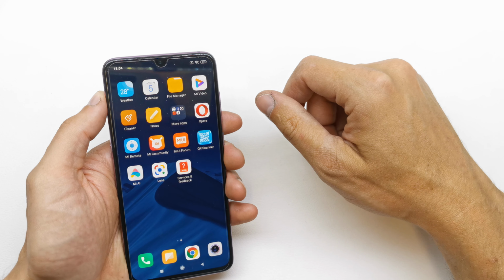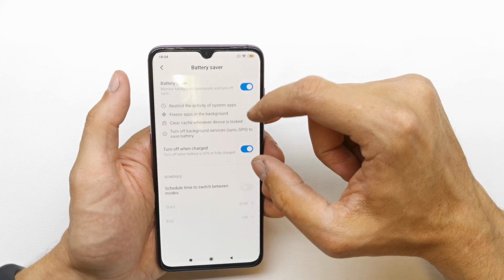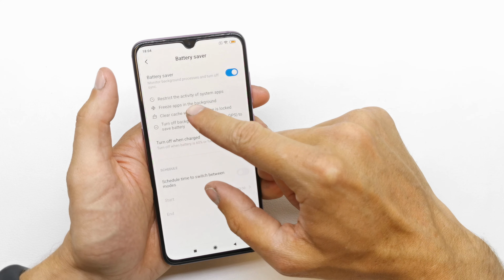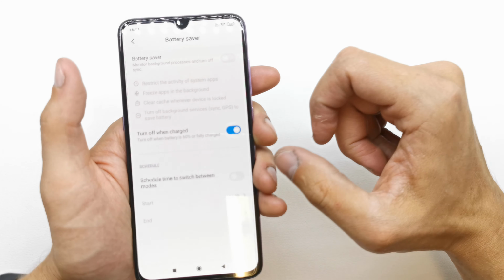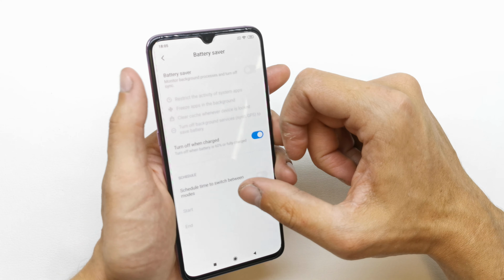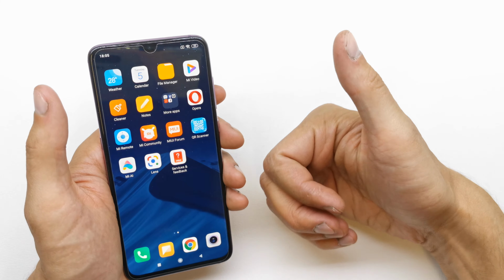How to enable Power Saving Mode in XIAOMI Mi 9 - Low Power Solution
Whenever you need to extend your Xiaomi Mi 9’s life, you should activate Power Saving Mode. The following tutorial will provide you with the effective method of enabling Low Power Solution in your device. Smoothly and easily save power. Learn how to use Battery Saver and do it whenever you need to.

How to save power in Xiaomi Mi 9? How to activate power saver in Xiaomi Mi 9? How to use power saving mode in Xiaomi Mi 9? How to use low power solution in Xiaomi Mi 9? How to enable power saving mode in Xiaomi Mi 9?